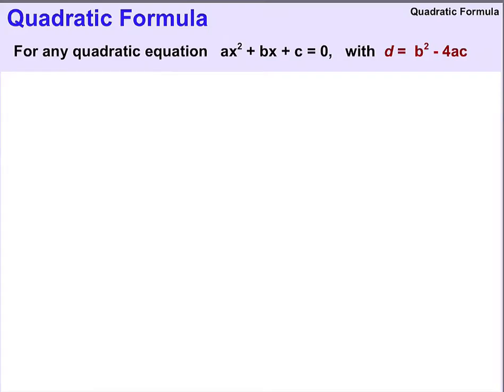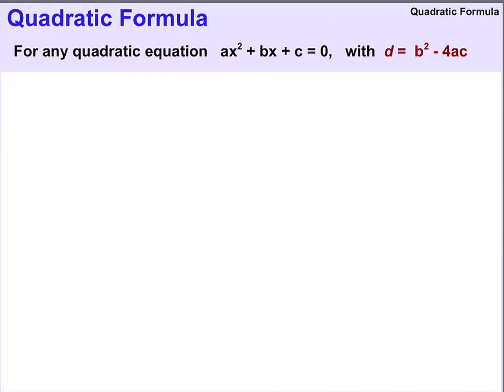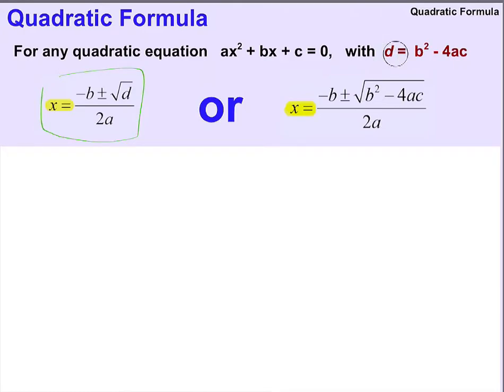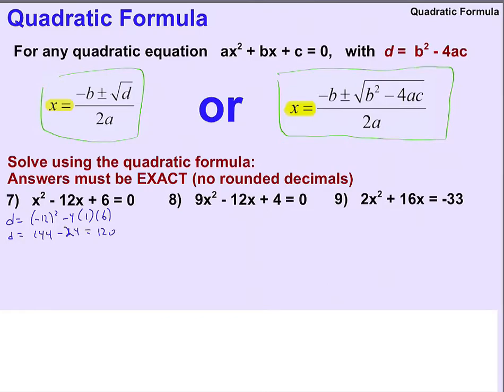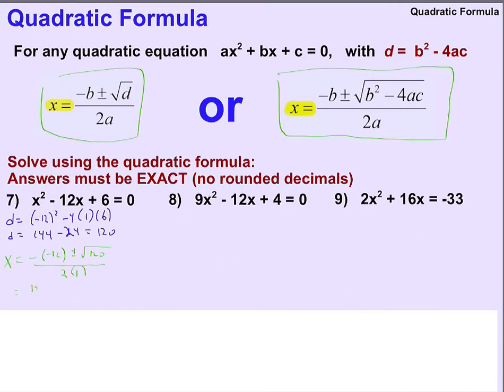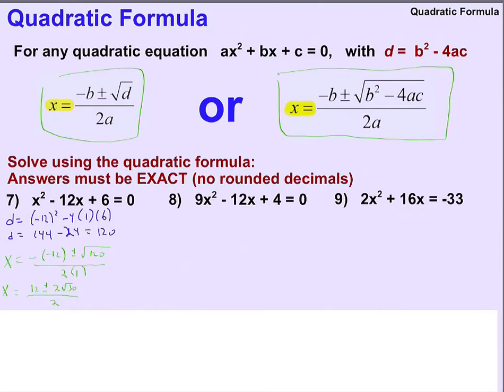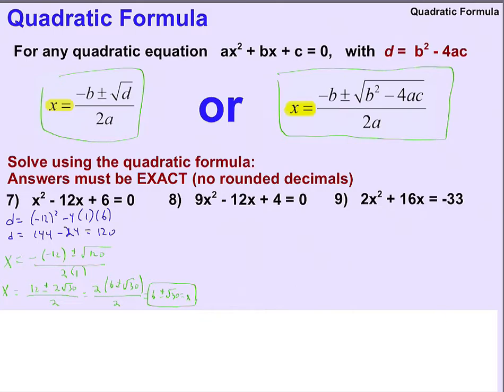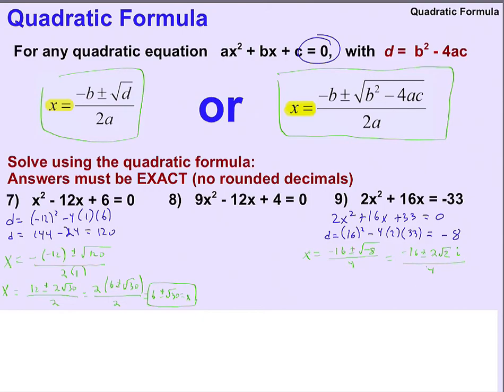Lesson 22 Quadratic Formula